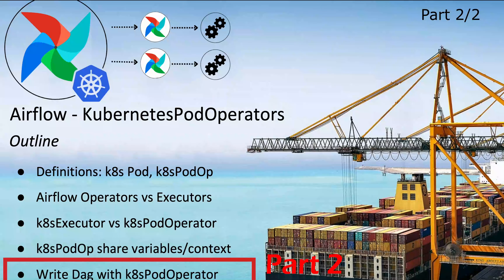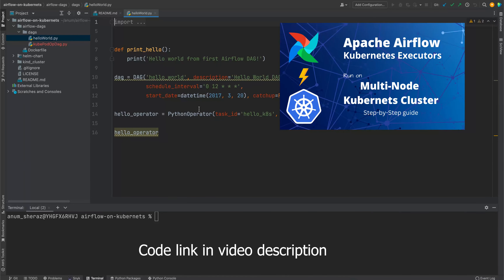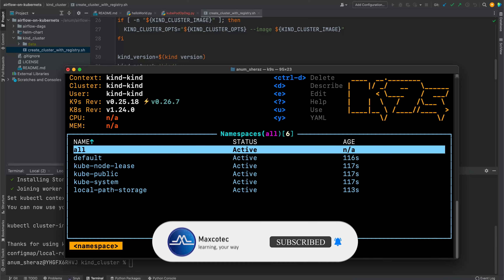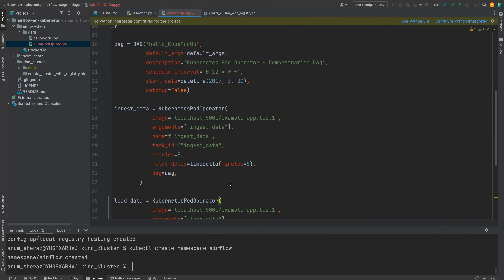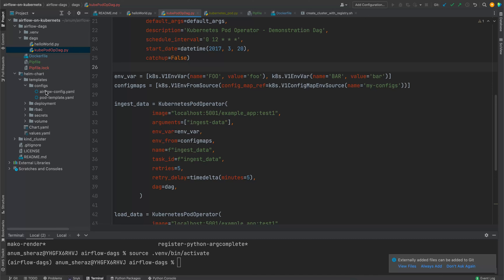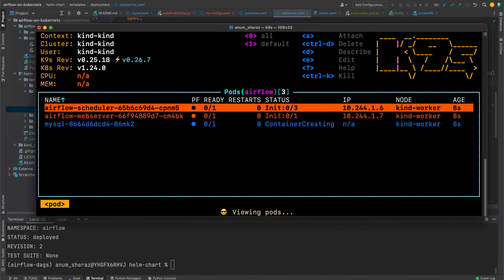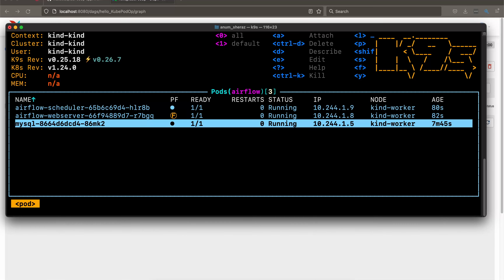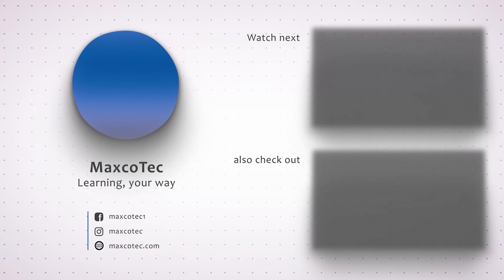Lets code Airflow Kubernetes Pod Operator | Deep dive | Part 2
watch first part of Airflow Kubernetes Pod Operator here;

In this 2nd part tutorial, we will write the code that builds an airflow DAG using KubernetesPodOperator. You will have clear understanding of how this operator works and what are the best practices on sharing data between running containers and airflow/kubernetes environment.

Timeline:
00:00 intro & outline
00:46 python app to containerize
02:01 code repository overview
03:11 spin kubernetes cluster
04:26 write DAG with KPO tasks
07:10 prepare docker image of python app
08:02 write k8s config-map
08:40 build airflow docker image
09:47 deploy airflow via helm chart
11:42 test KPO dag
12:47 test KPO pod access config-maps
14:24 outro